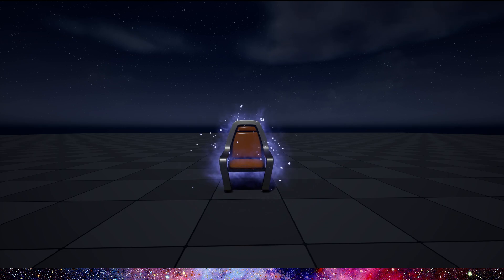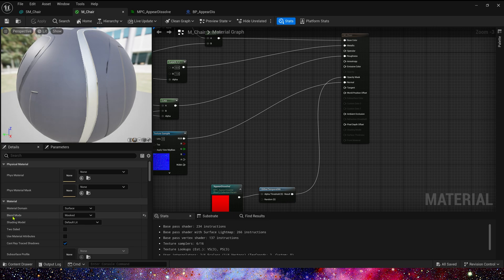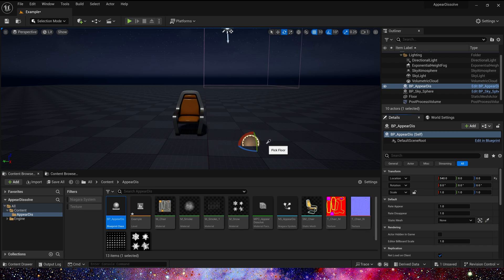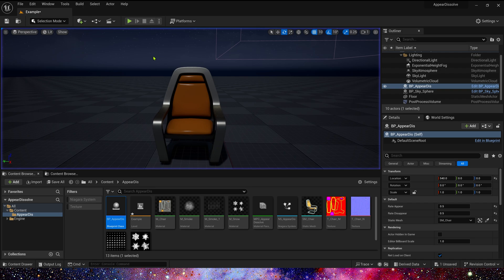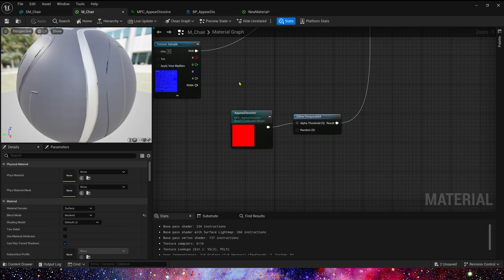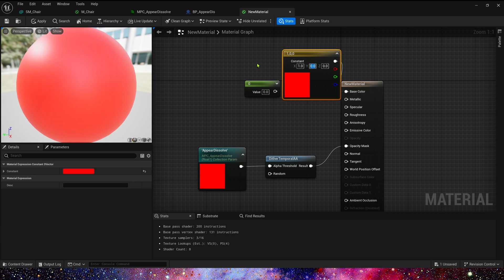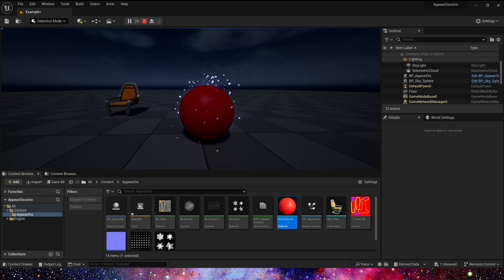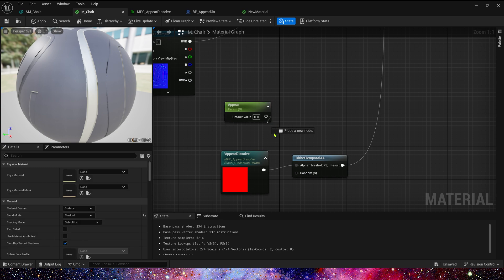UE5 Static Mesh Appear And Disappear - Tutorial